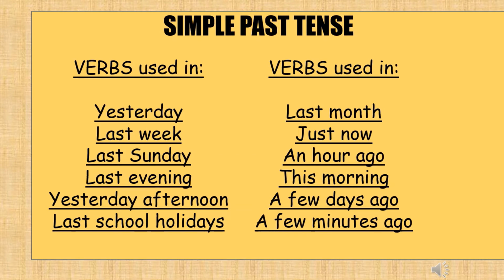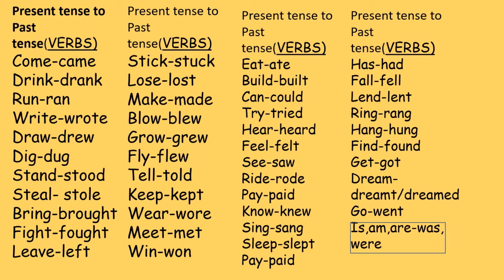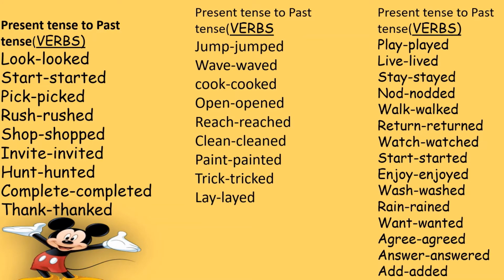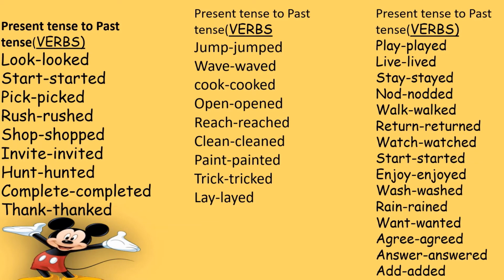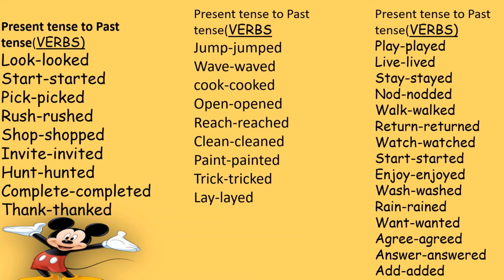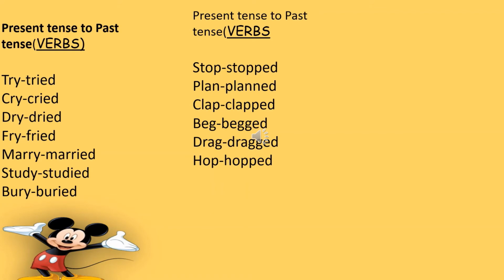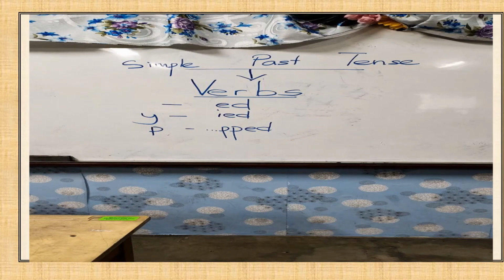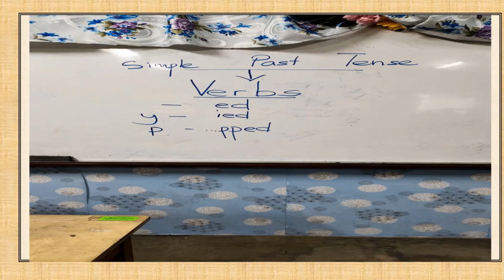English is Easy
Why..How...?
Learn the verbs in the present and past. See how they are spelled when written in the past tense. Some verbs just need to be added 'ed' some 'ied' and some with '..pped'. Watch the video, listen and understand then try using the verbs in sentences.

Good luck...